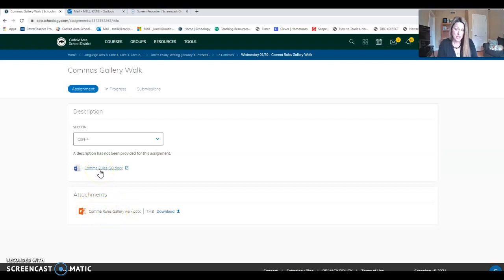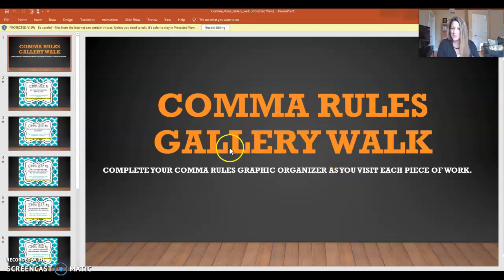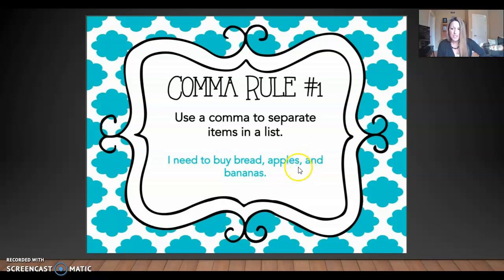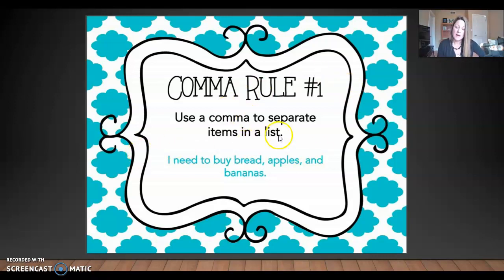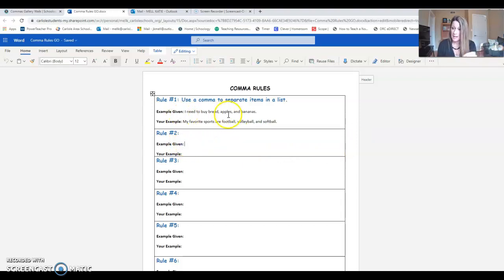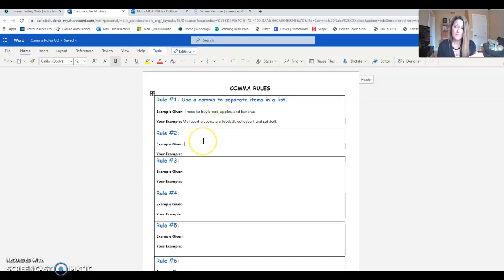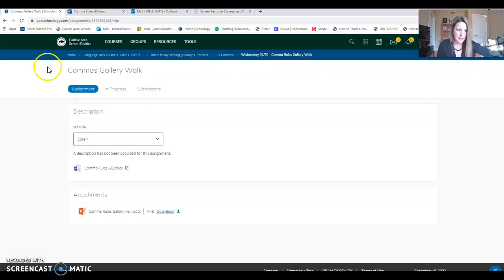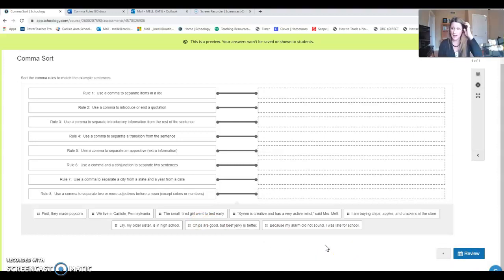Commas Gallery Walk